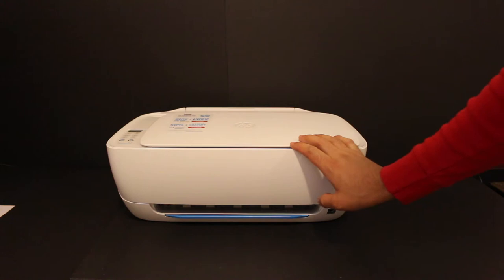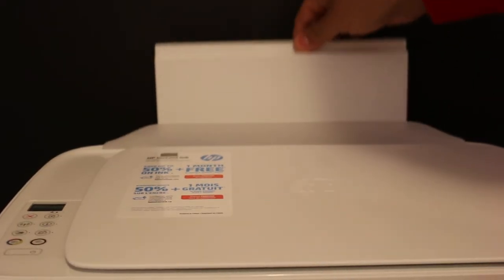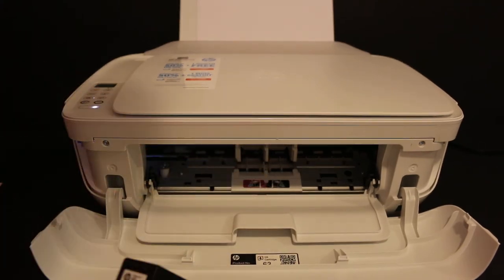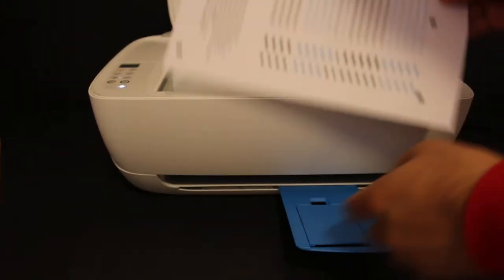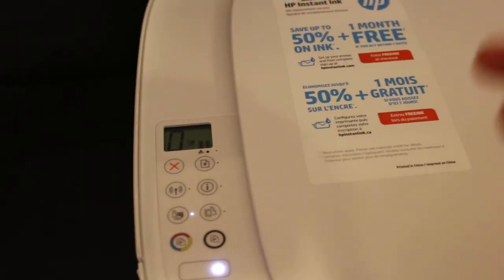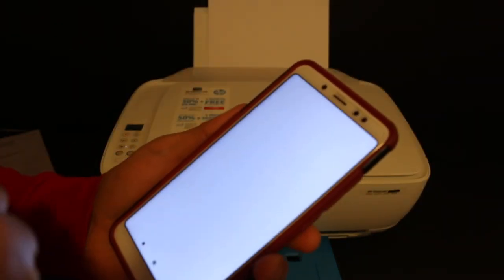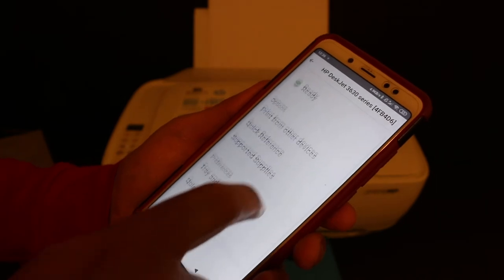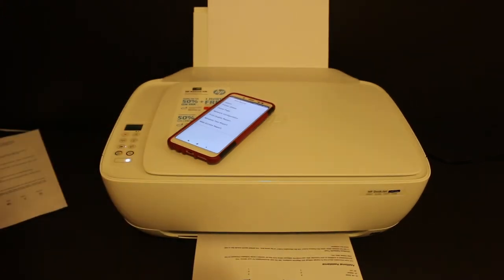HP DeskJet Ink Advantage 3635 SetUp, Unboxing, Wireless WiFi direct SetUp & review !!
This video reviews the step by step method to set up your HP DeskJet Ink Advantage 3635 All-In-one Printer. You learn to find the password of this printer then, activate the Wifi direct which is an inbuilt WIFI system, and add this printer to your Android phone for wireless use.